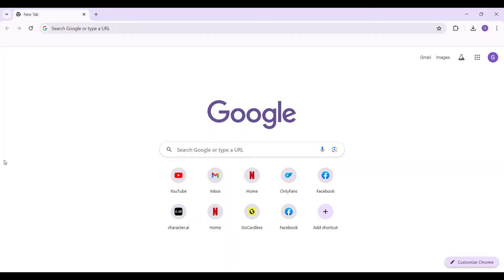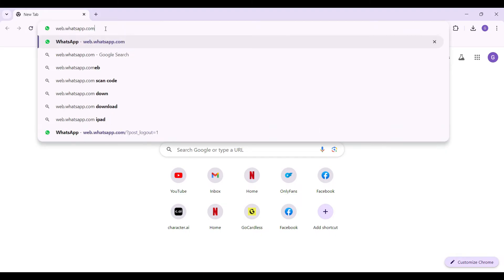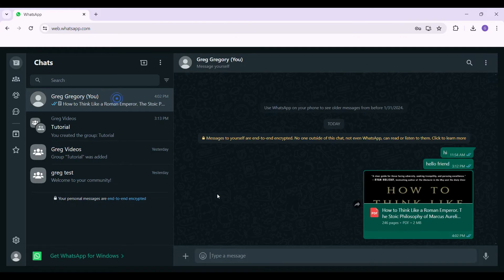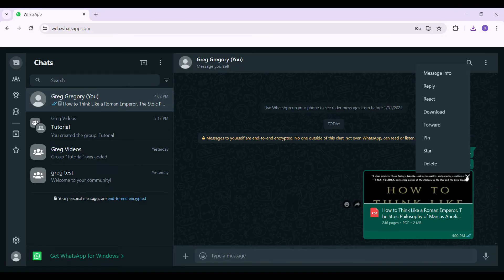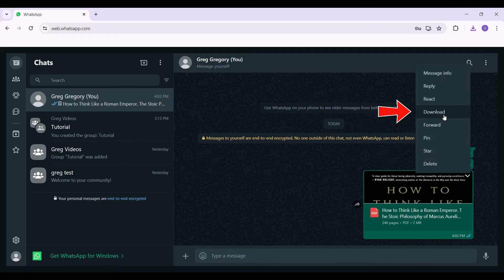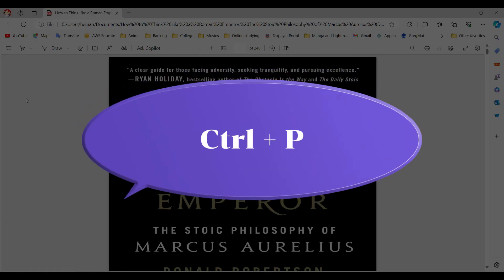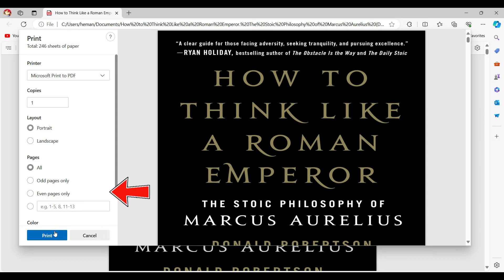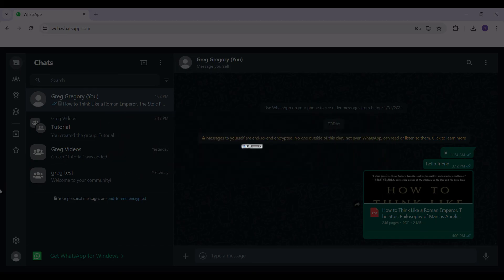How to Print Documents From WhatsApp 2024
Discover how to print documents directly from WhatsApp with this easy guide! Learn the tips and tools needed to print PDFs, Word files, images, and more, right from your smartphone. Whether you need a hard copy of important documents or want to keep a physical backup of your conversations, we've got you covered. This video will walk you through the essential techniques for setting up your device and connecting to a printer. Join us as we simplify the process and make printing from WhatsApp a breeze. Don't miss out—watch now to start printing with ease!